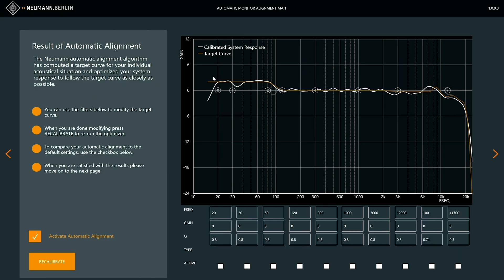Welcome to the MA 1 | Part 2 - How does the MA 1 work?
Markus Wolff (Portfolio Manager Studio Monitor Systems at Neumann) and John McGregor (Project Manager SoundAcademy) give you an overview of the MA 1 – Automatic Monitor Alignment.

This video was produced in cooperation with the Sennheiser SoundAcademy.

Chapters
0:00 Intro
0:29 The MA 1 measurement microphone
1:27 Room-dependent characteristics